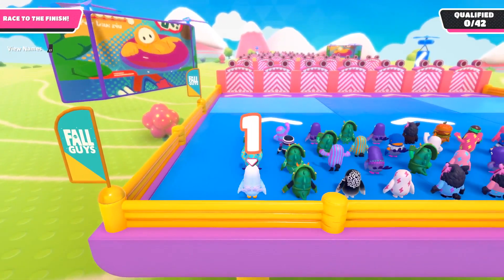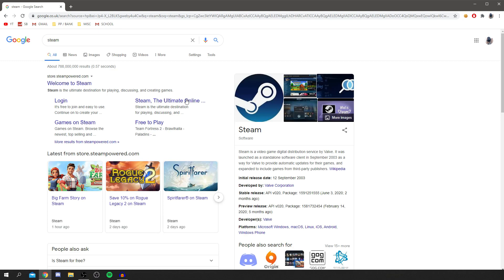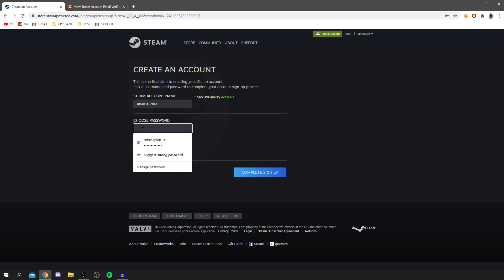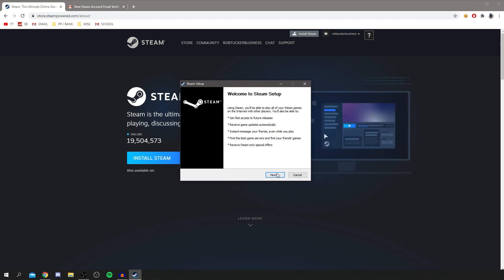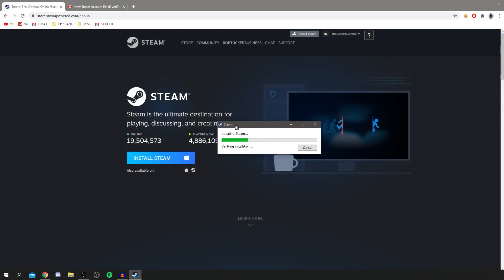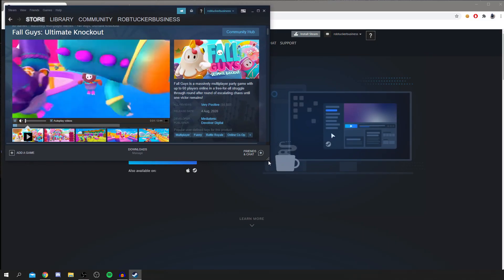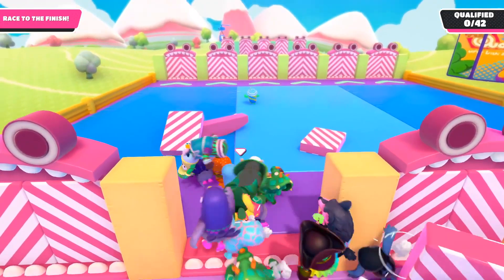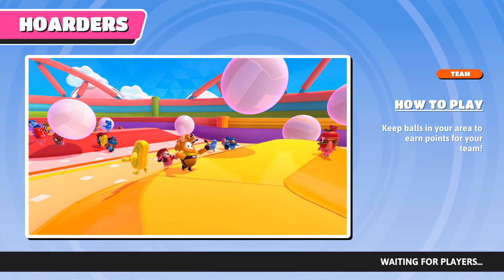How To Download Fall Guys On PC ($19.99) | Where To Buy Fall Guys (Tutorial)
I show you how to download fall guys on pc is the topic of todays video so how to download fall guys on pc steam so this a paid game and I am showing you where to buy fall guys and then where to download fall guys so thanks for watching!

All information required is inside of this video!

TutorialTucker